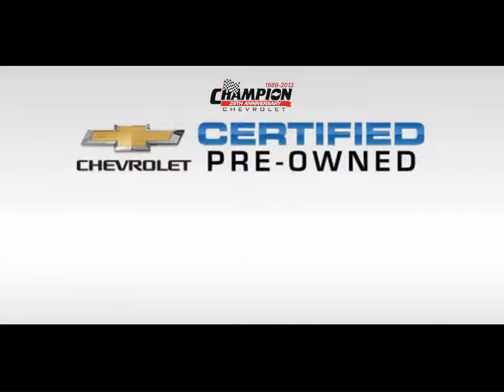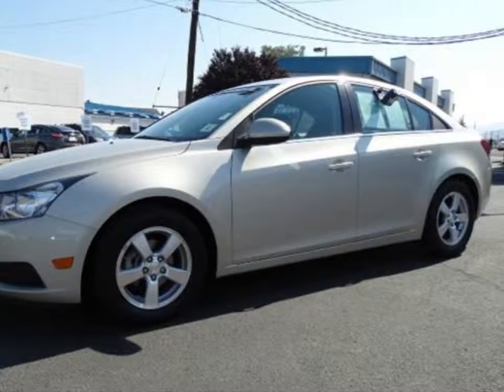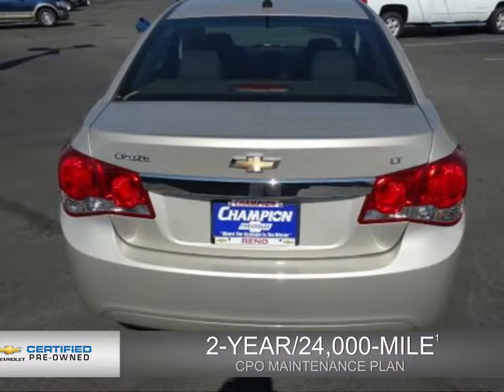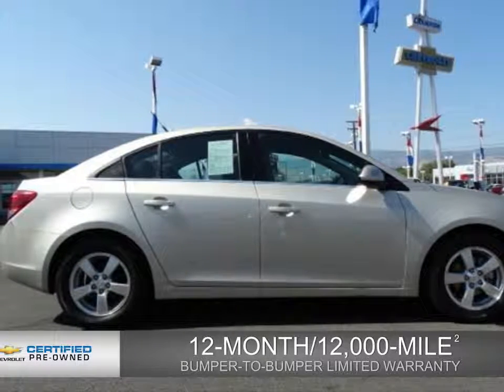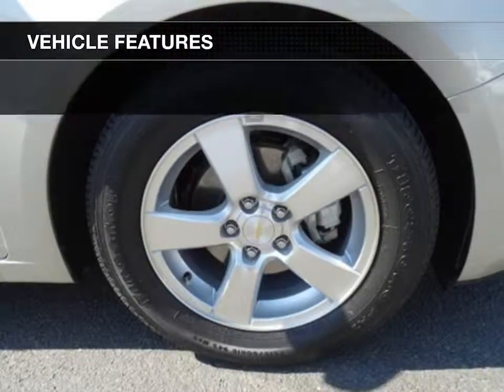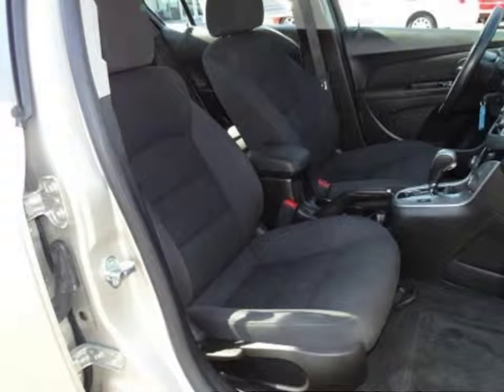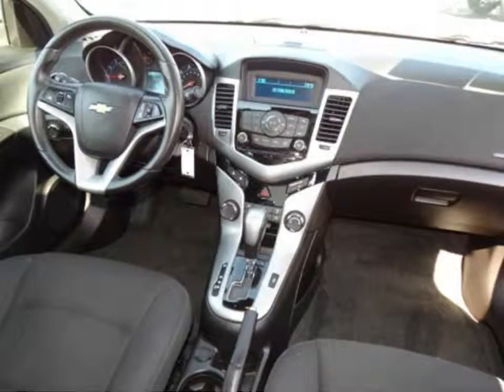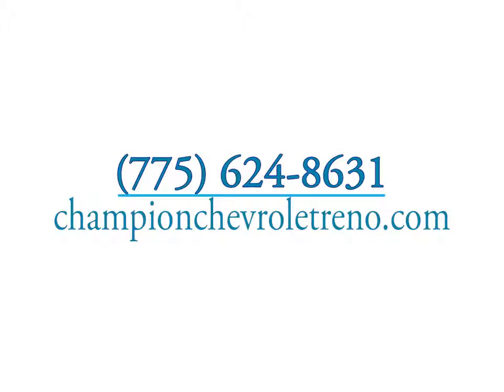Where to Buy Pre-Owned Cars Reno, NV | Where to Buy Used Cars Reno, NV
Champion Chevrolet, located near Reno, NV, is the area's leading provider of new and pre-owned Chevrolet vehicles. Champion Chevrolet proudly provides the best selection, service, and overall experience for residents of Reno, NV and all surrounding areas. Take the short drive over to Champion Chevrolet today!